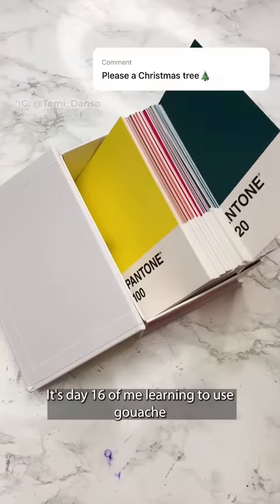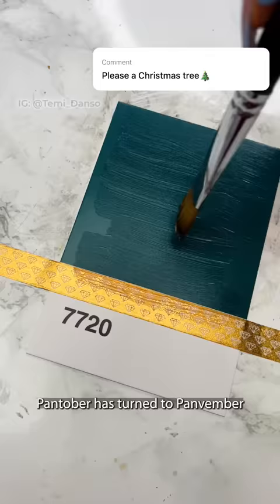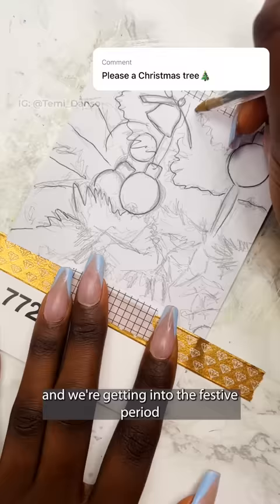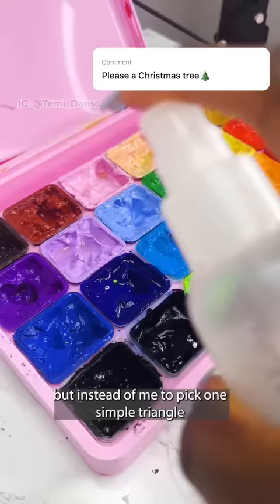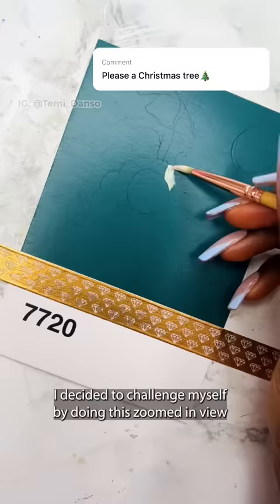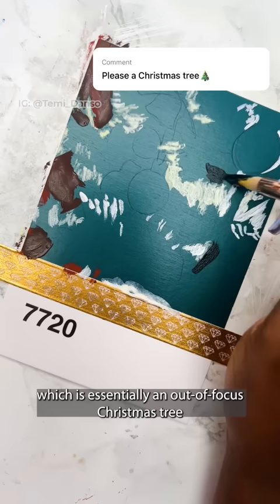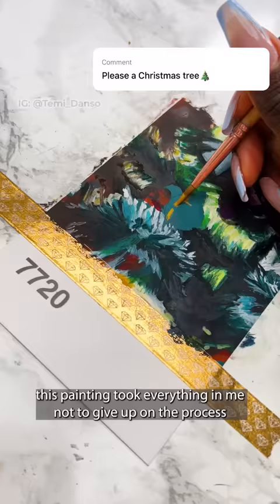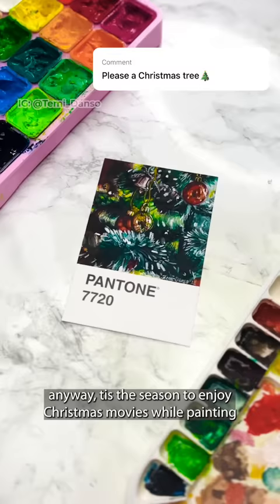Painting a Christmas tree in gouache is unbelievably hard 😭 (16/30)